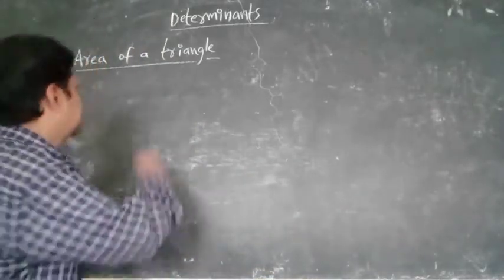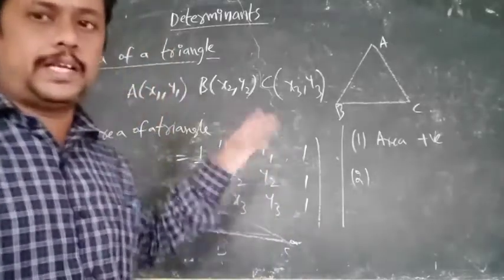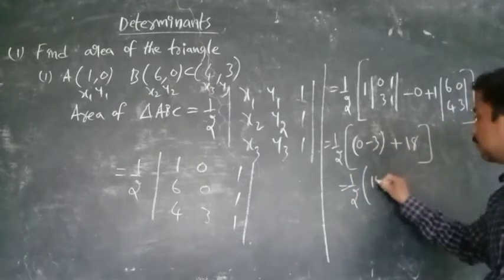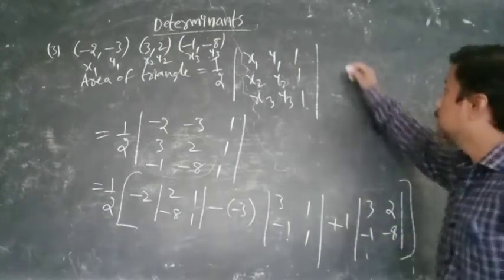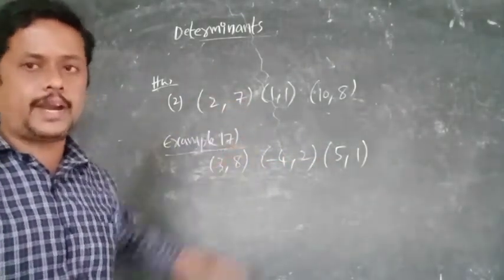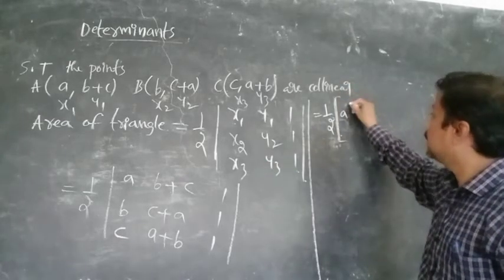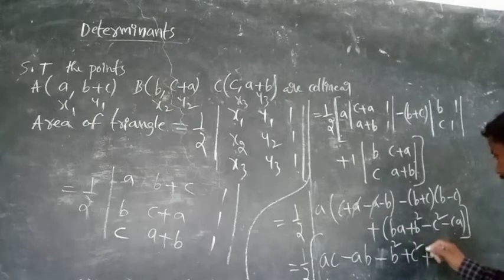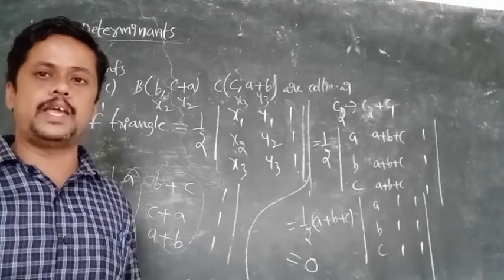Area of a triangle by determinants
important question for puc exams